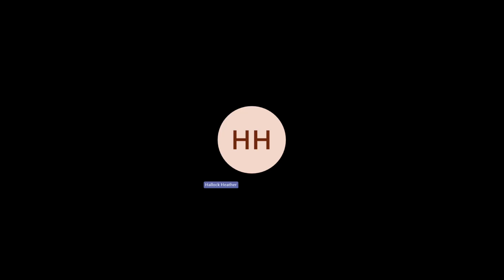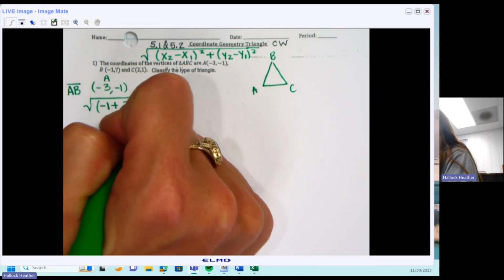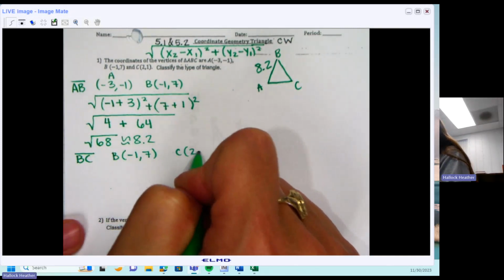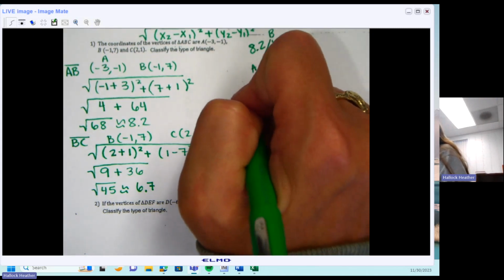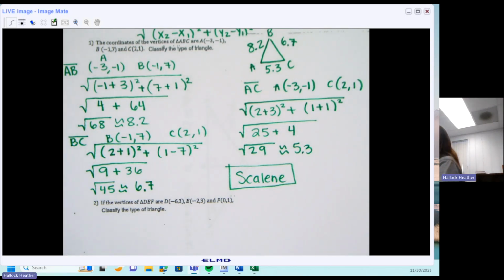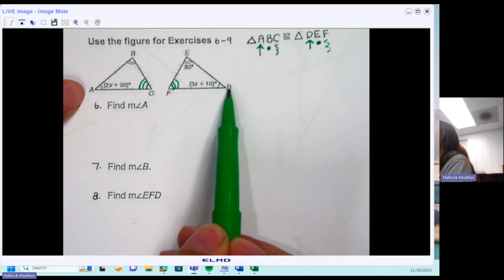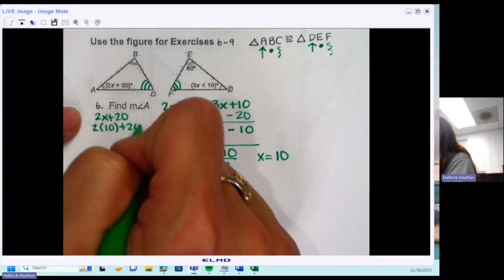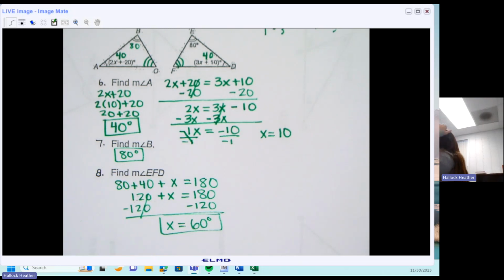5.1 and 5.2 CW Practice